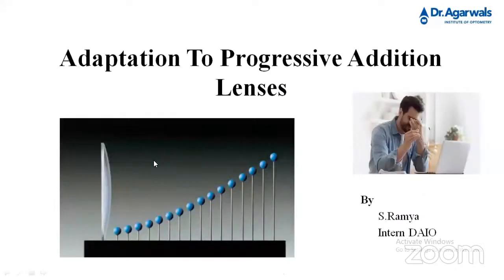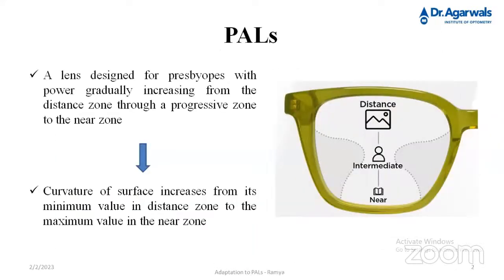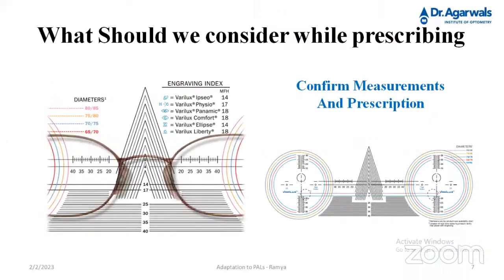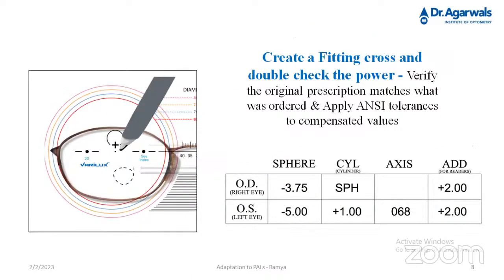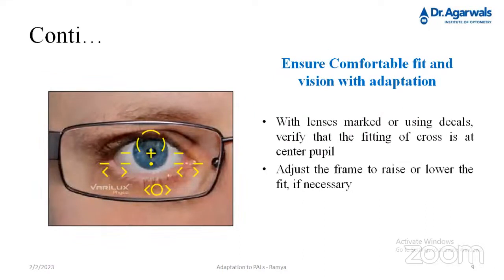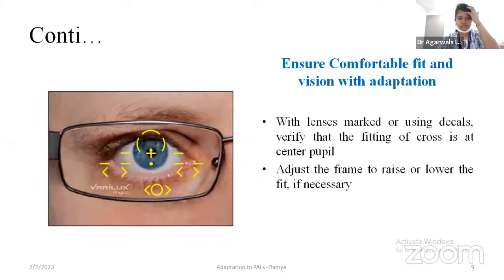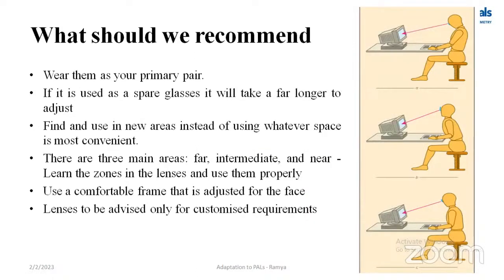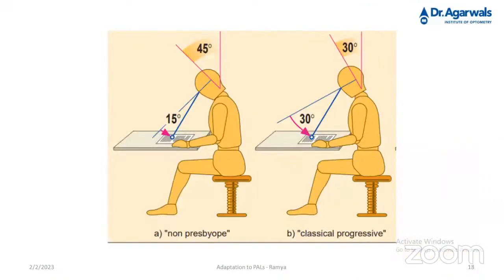Optometry Series Episode-3 Adaptation to Progressive Addition Lenses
Adaptation to Progressive Addition Lenses
Moderator: Mr. Mehul K Gosalia
Speaker: Ms. Ramya S

Best Modules:
Teja S
Punitha SJ
Saba Fathima
Kavipriya S
Kaviya S
Deepika S